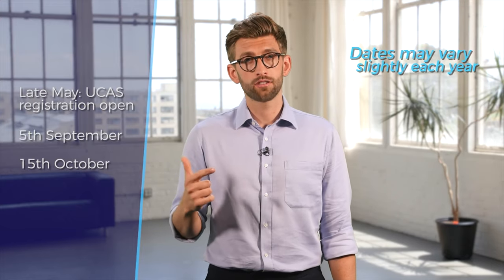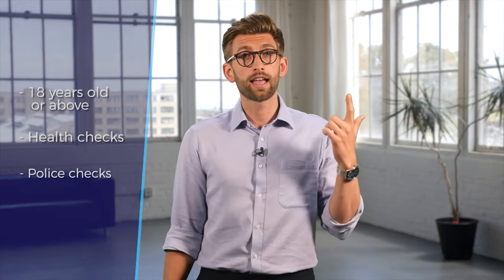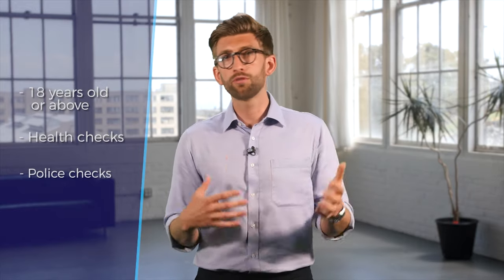How To Get Into UK Med School In 2021 | Application Timeline & Overview: UK & International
Here I will share the step by step process of getting into medical school in the UK, and some of my tips and tricks for success from my course SUBSCRIBE TO THE CHANNEL for weekly videos on how to get into medical school.

The timeline, PDFs and resources are also in the link. For more check me out on Instagram.

for any resources discussed above, plus access to the full course.

FutureDoc is the online course that will get you into a top ranking UK medical school and become a world-leading doctor. This is because I have successfully coached so many students how to successfully get in, that I know the exact strategy and information you need to realise your dream of being a doctor and get into a your first choice medical school. It will save you valuable time and effort, which means you can focus on taking the crucial action steps required for  building an outstanding medical school application.